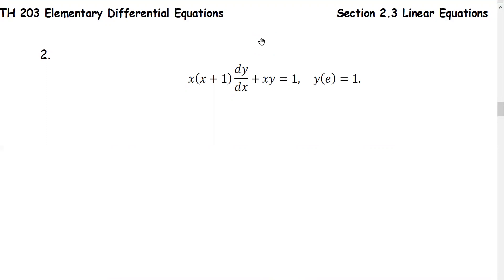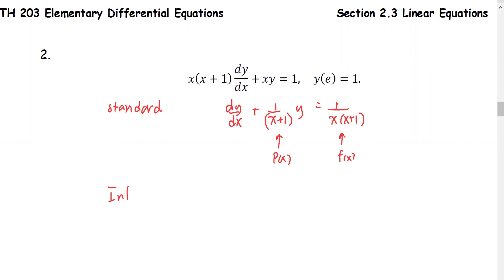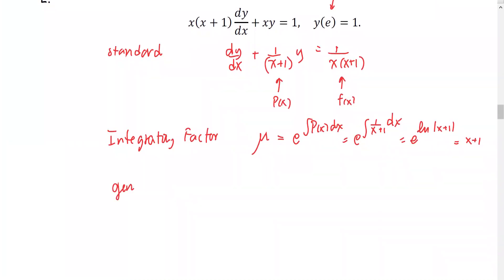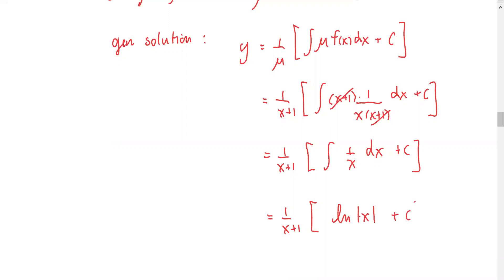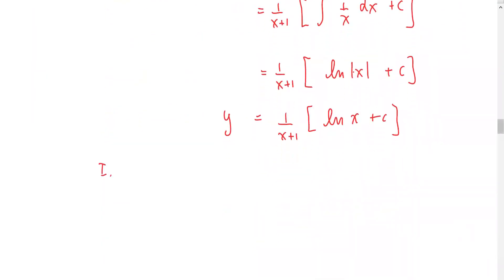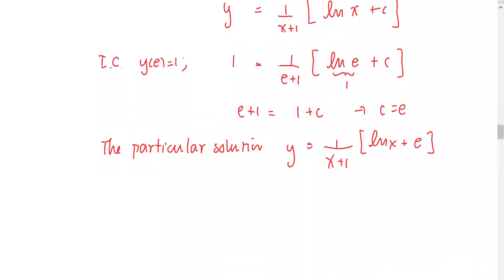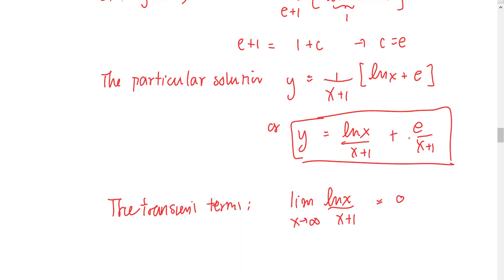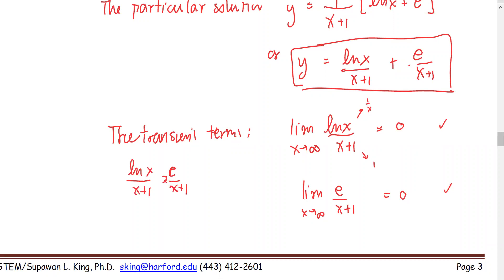M208 Sec2_3 Linear Ex2